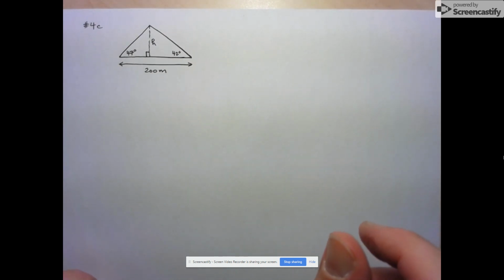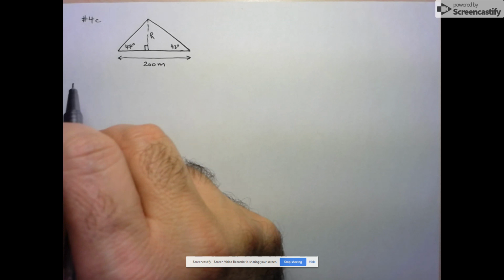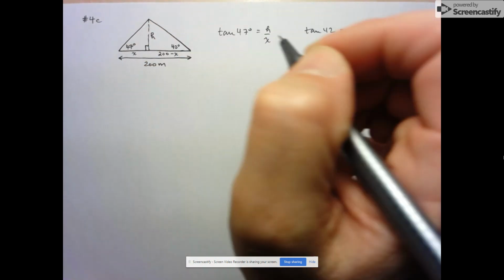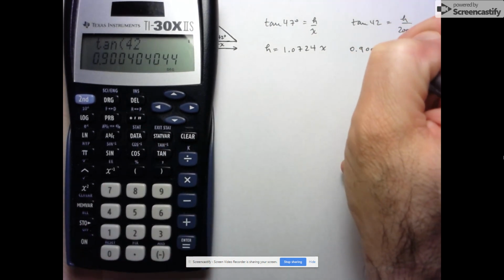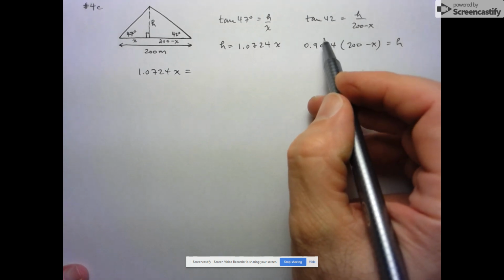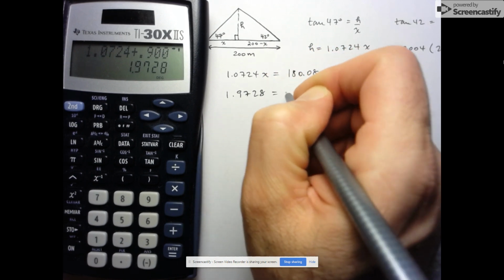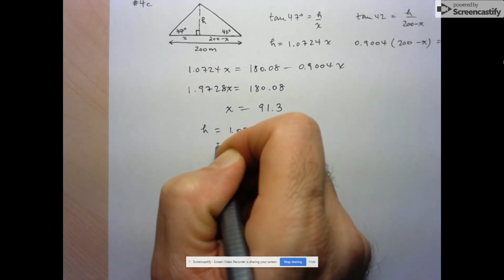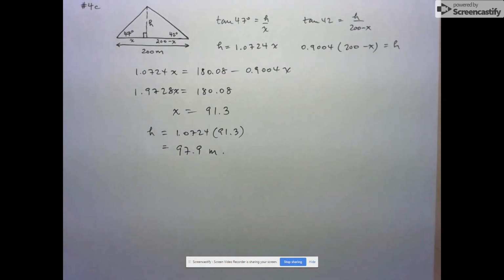MPM2D Unit 3 Assignment